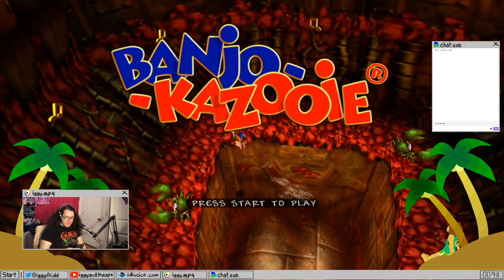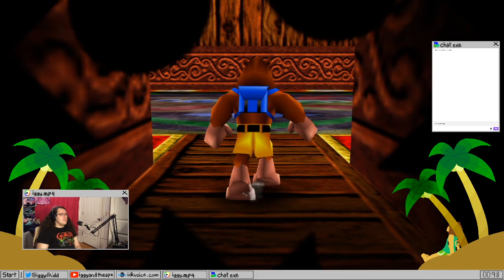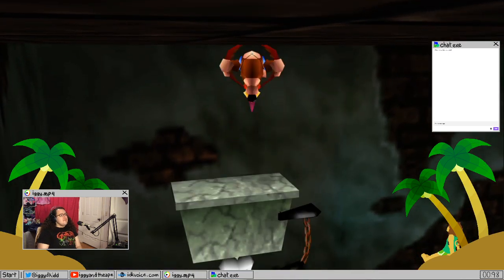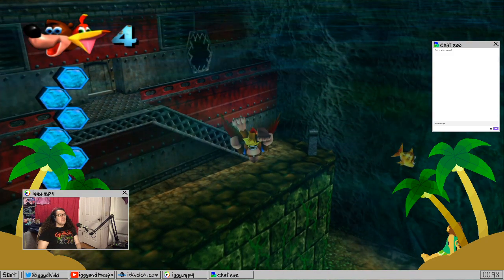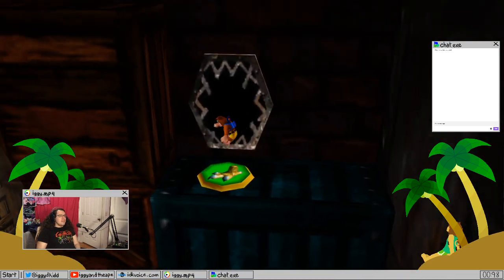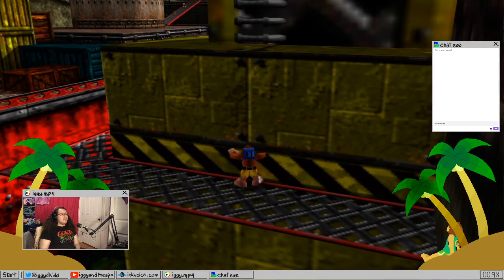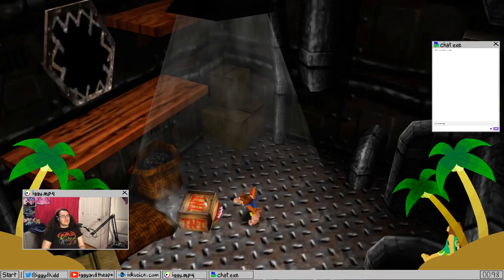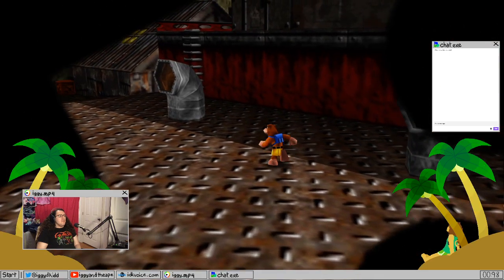Banjo-Kazoobles! 100%, we got this!